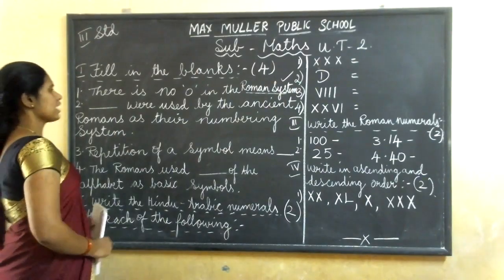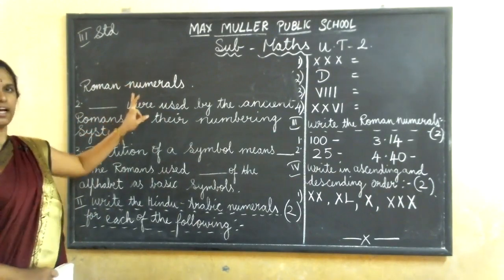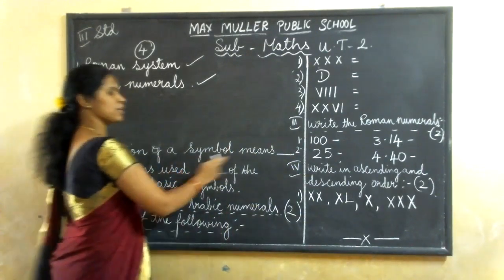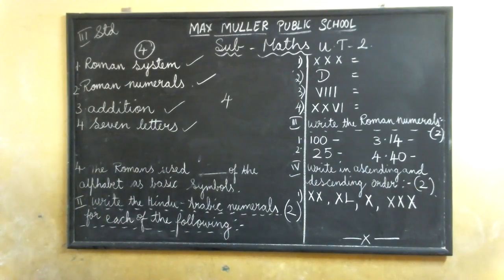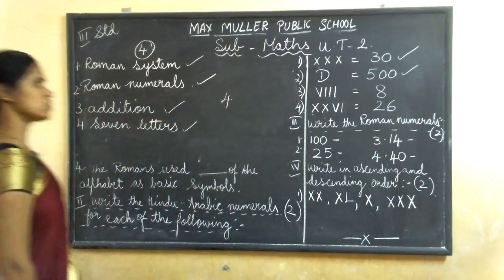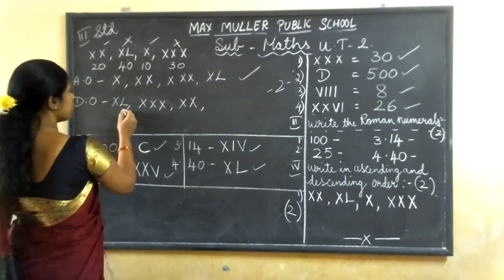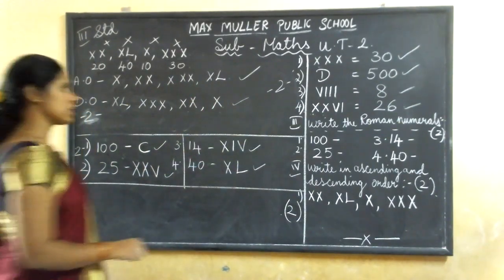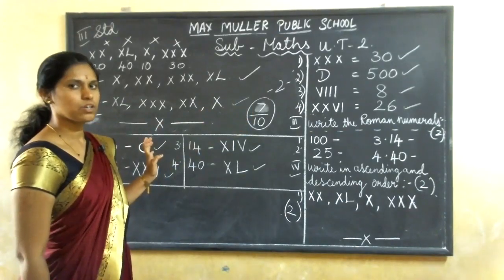3rd -06.09.2021- Maths 01